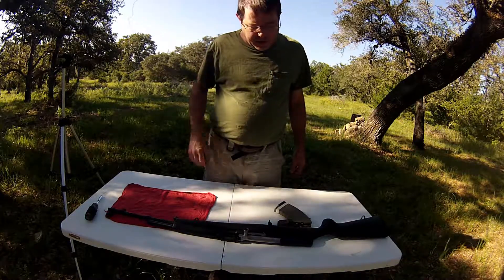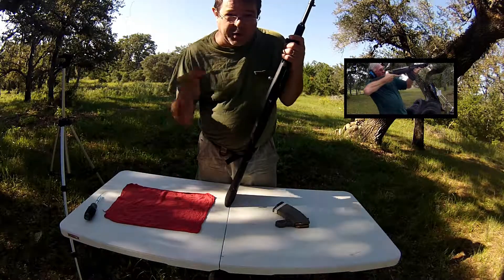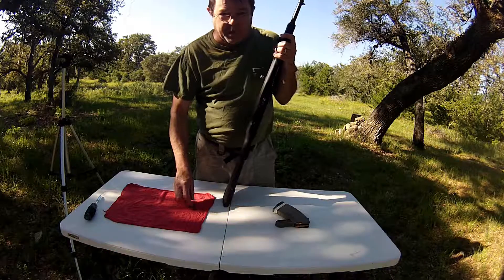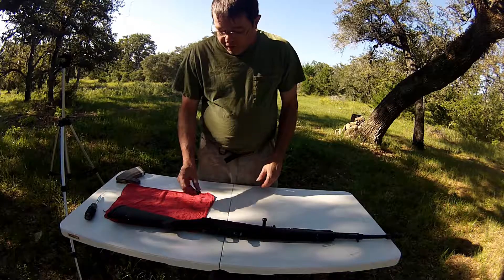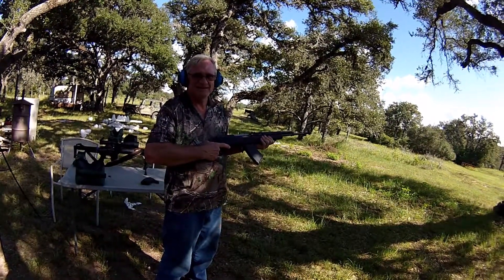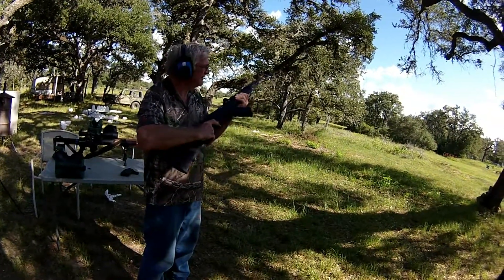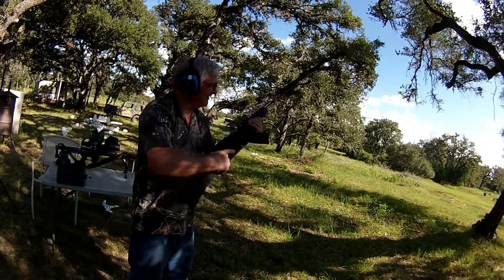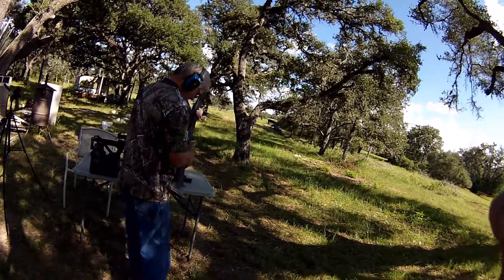SKS Slam fire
This video is part 2 of the SKS Slam Fire video.  In the begining of this video there is a clip playing of the first video showing the SKS having a problem with 2 and three shots firing off.  Replacing the firing pin did not fix this issue so I took it apart and discovered a bad sear.